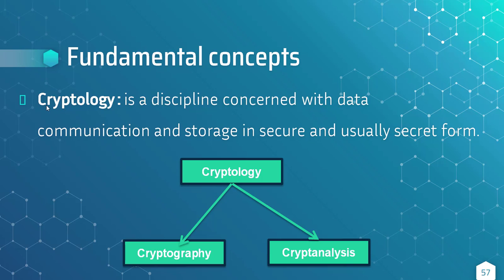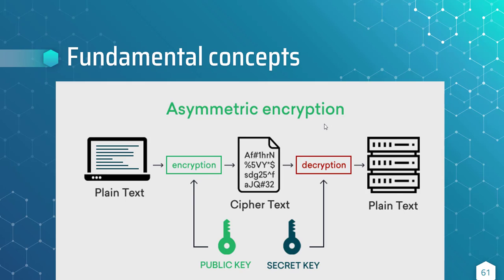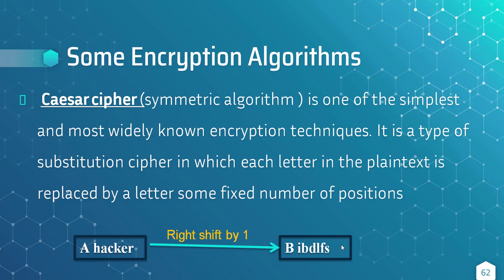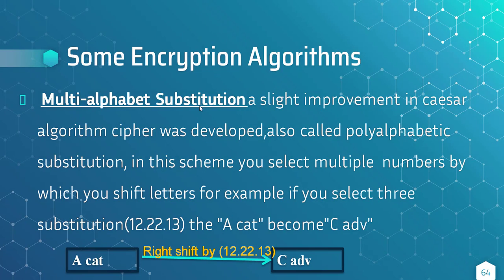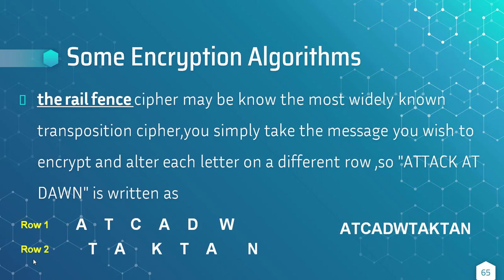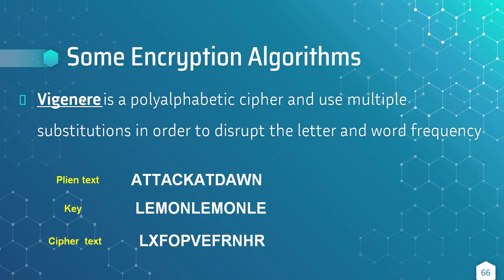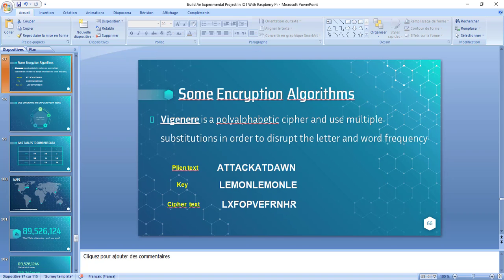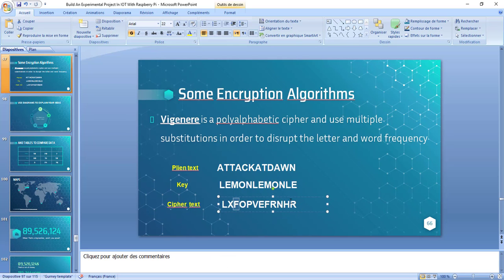Security Fundamental Concepts And Classic Encryption Algorithms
You learn basic fundamental concepts in data security
i will cover the important terms :
Cryptology
Cryptography
Cryptanalysis
Symmetric Encryption
Aymmetric Encryption
Caesar Cipher
Rot 13 Cipher
Multi-Alphabet Substitution Encryption
The Rail Fence  Encryption
Vigenere Encryption